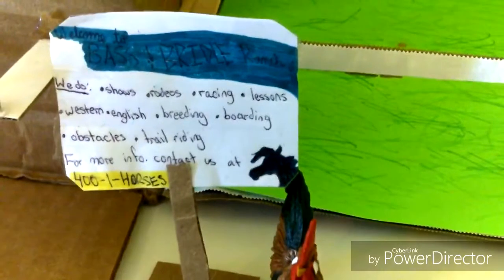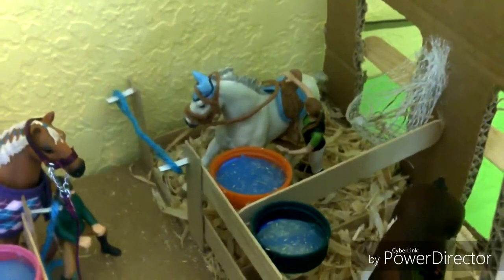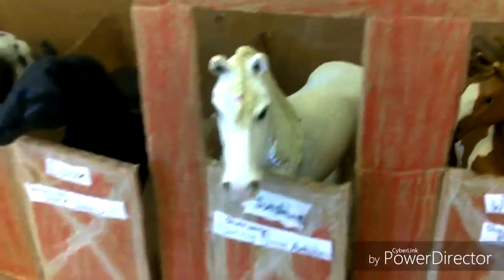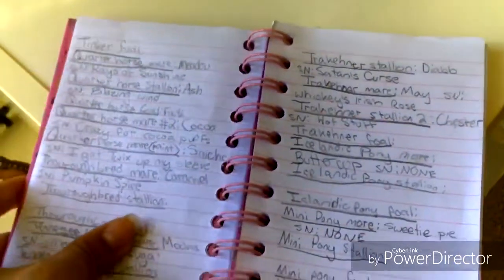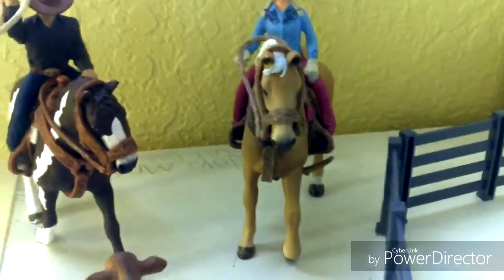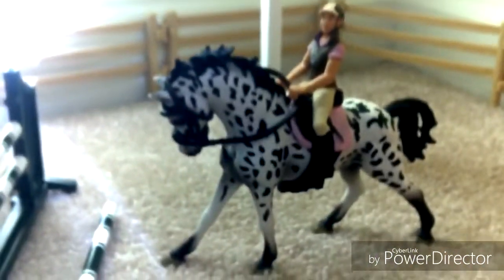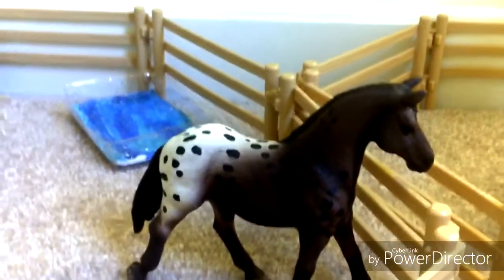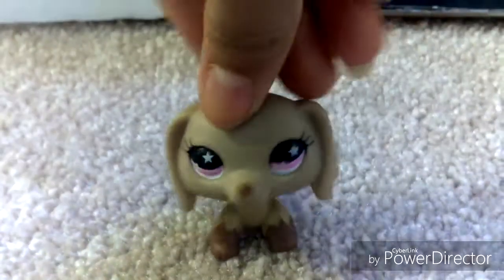2019 Schleich Barn Tour!!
Enjoyyyyyyyyyyyyyyyyyyyyyyyyyyyyyyyyyyyyyyyyyyyyyyyyyyyyyyyyyyyyyyyyyyyyy